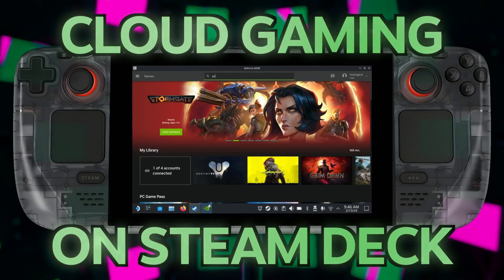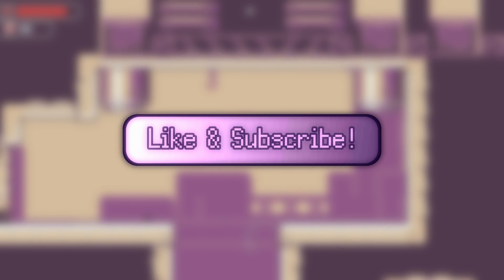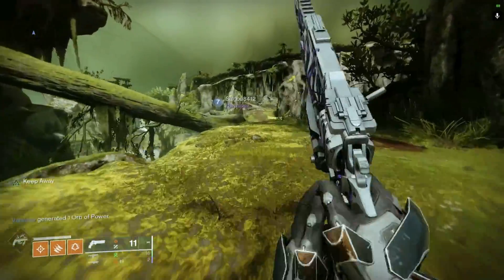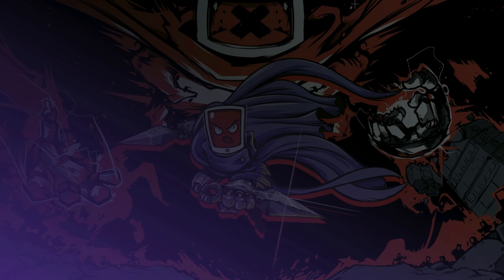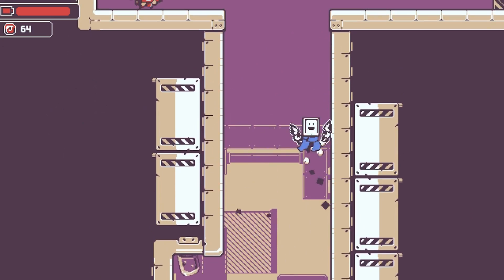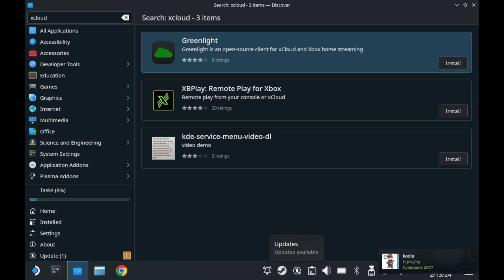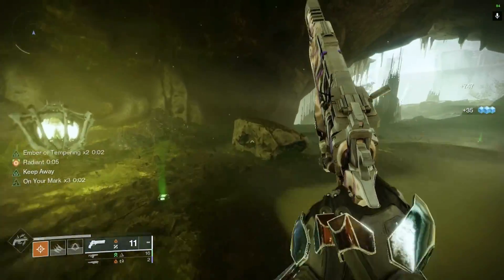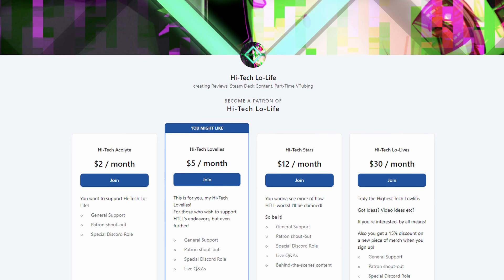「The Steam Deck Masterclass Vol 9 - xCloud, PlayStation Plus, and more Cloud Gaming on Steam Deck」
Cloud Gaming from the cloud on your Steam Deck!

Note: You need a decent wifi connection!

▰▰▰▰▰▰▰▰▰▰▰▰▰▰▰【Ｃｒｅｄｉｔｓ】▰▰▰▰▰▰▰▰▰▰▰▰▰▰▰

▰▰▰▰▰▰▰▰▰▰▰▰▰▰▰▰【Ｌｉｎｋｓ】▰▰▰▰▰▰▰▰▰▰▰▰▰▰▰▰

▰▰▰▰▰▰▰▰▰▰▰▰【Ｃｈａｐｔｅｒｓ】▰▰▰▰▰▰▰▰▰▰▰▰
Coming Soon!